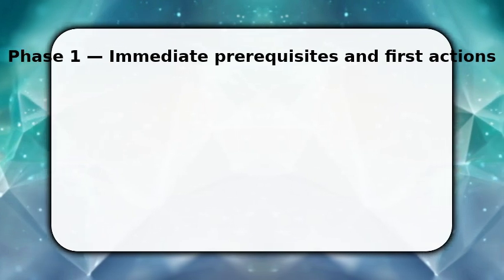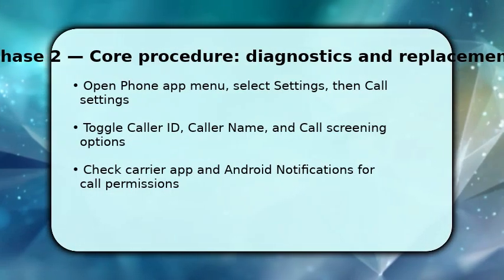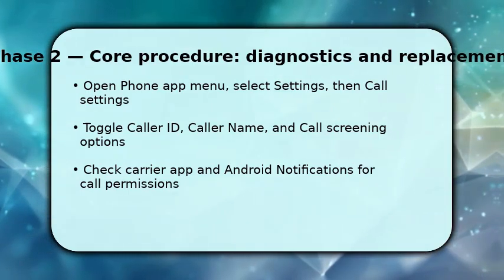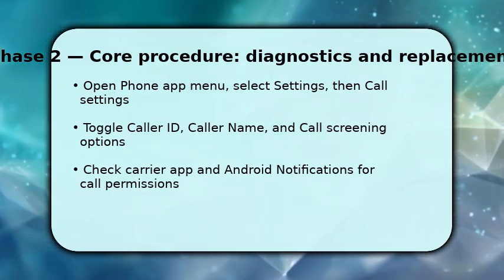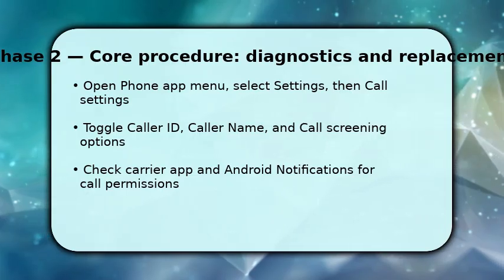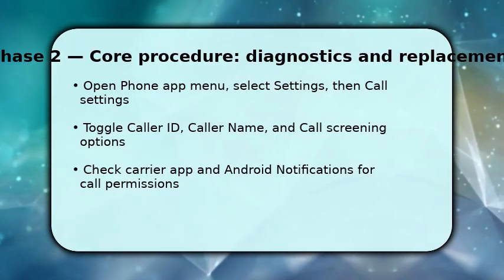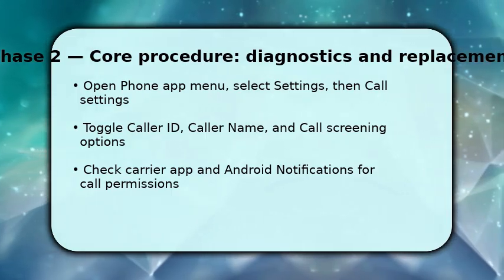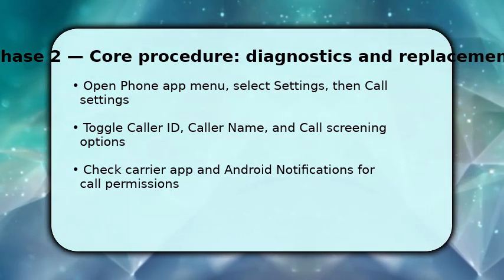How to Change Android Phone Call Update (full Guide)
How to Change Android Phone Call Update (full Guide) | 🔒 Surfshark VPN Deal — Stay private and secure. $1.99/mo + 3 Months Free ▸

Discover the step-by-step process to update your Android phone's call settings with our comprehensive guide. Learn how to customize ringtones, adjust volume levels, and set up voicemail notifications for a personalized calling experience.

Android Phone Call Update Guide, Customize Ringtones on Android, Adjust Volume Levels in Settings, Set Up Voicemail Notifications, Update Your Device's Sound Preferences, Personalizing Calls with Android, Step-by-Step Mobile Customization, Call Alert System Configuration, Android Call Features Guide, Enhance Phone Experience